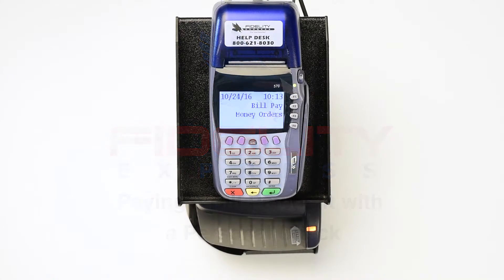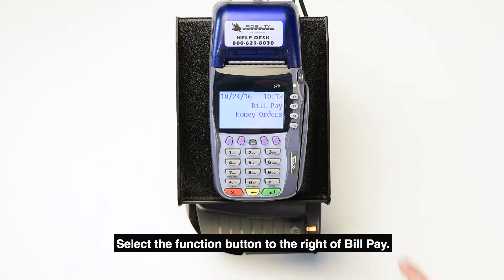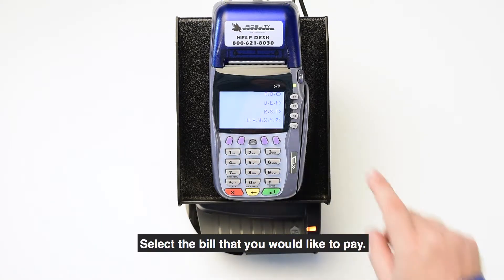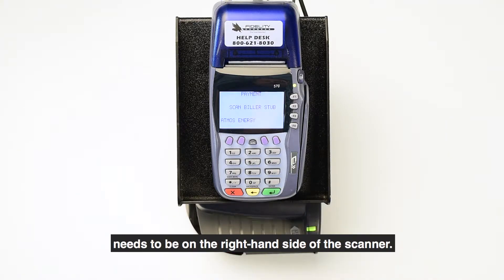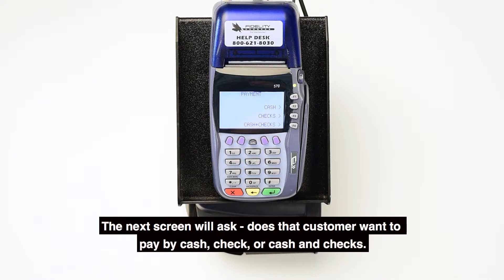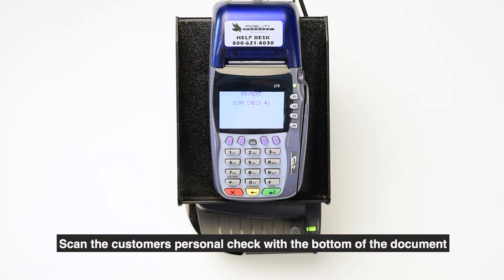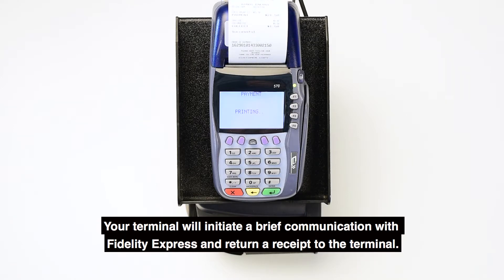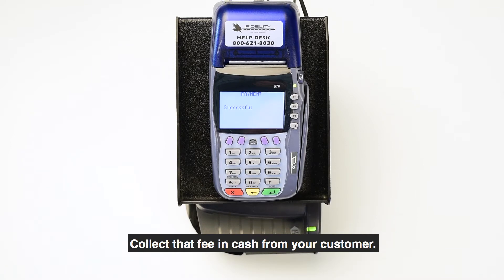Paying a Bill Payment Transaction with a Personal Check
Fidelity Express Agent How-To

Step-by-Step Transcript
Locate the four function buttons to the right of your screen on the keypad. They’re labeled F1, F2, F3, F4. Select the function button to the right of Bill Pay.

Select F2 for ‘Payment’.

Key in your clerk ID and press ‘Enter’.

Select the bill that you would like to pay.

Scan the bill stub into the scanner. Remember that the bottom of the bill stub, face-up needs to be on the right-hand side of the scanner.

Confirm the payment amount with your customer and key that amount into the terminal.

The next screen will ask - does that customer want to pay by cash, check, or cash and checks.

Select F3 for ‘Checks’.

The amount of the payment should be on the screen, so press the green key, ‘Enter’.

Scan the customers personal check with the bottom of the document turned to the right-hand side, face-up in the scanner.

Your terminal will initiate a brief communication with Fidelity Express and return a receipt to the terminal.

Once the receipt has printed, tear off and look at the ‘Collect’ line.

The ‘Collect’ line will tell you exactly how much cash to pay for the processing fee.

Collect that fee in cash from your customer.

Give the bill stub, receipt and check back to your customer.